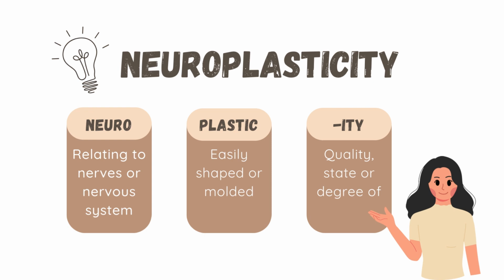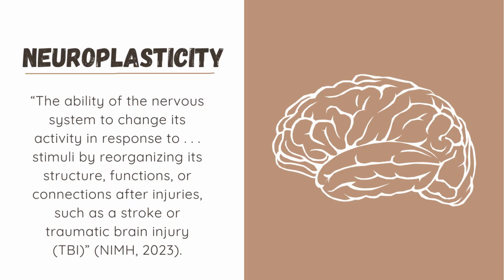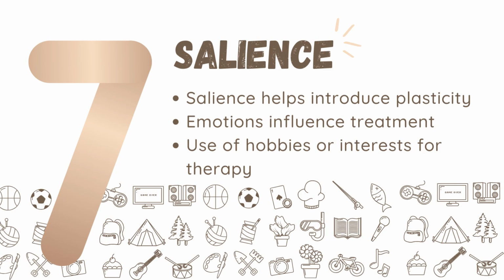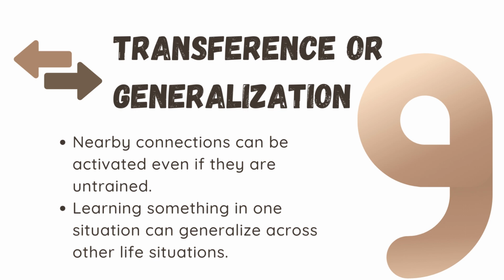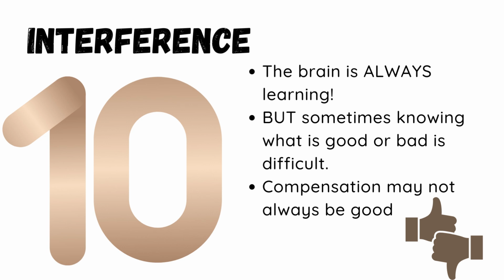After Stroke -- Ten Principles Of Neuroplasticity Well Life